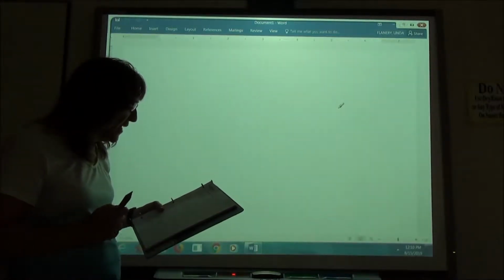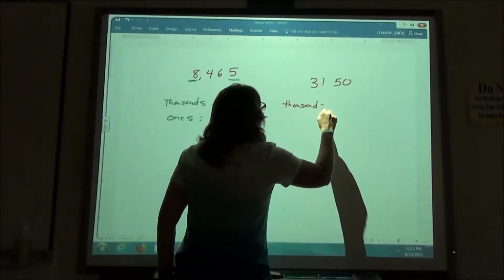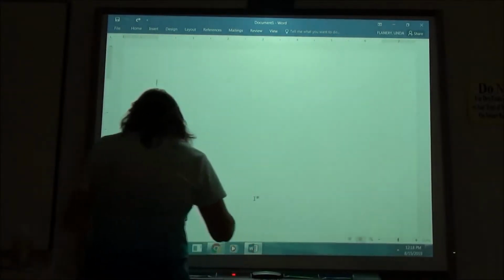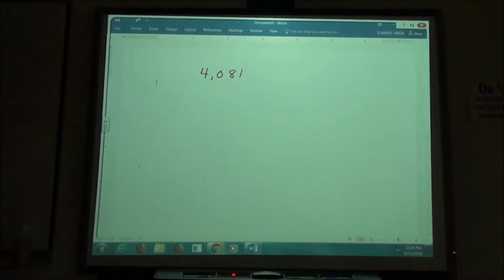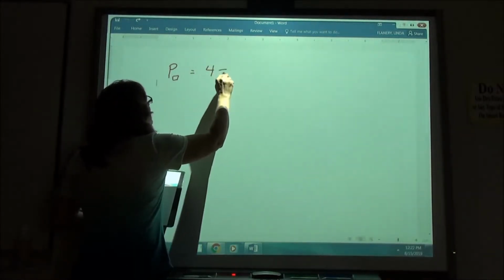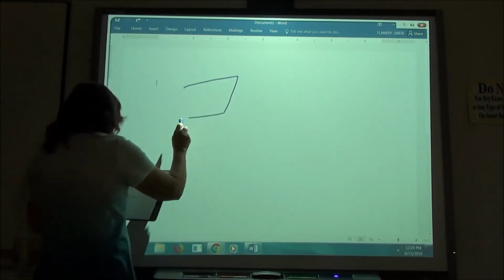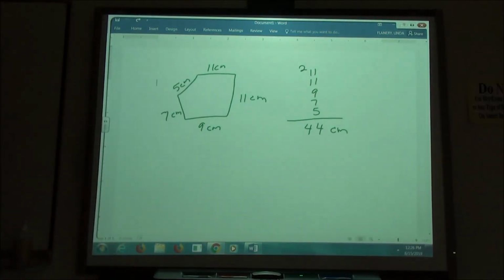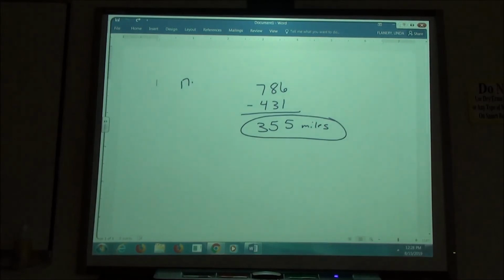Foundation 1 1